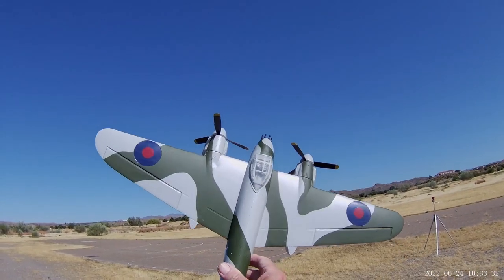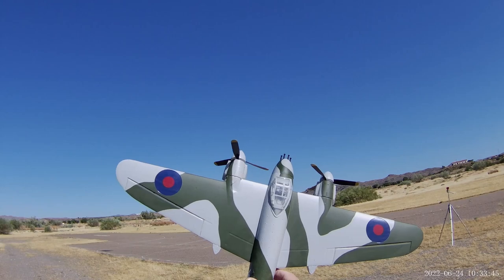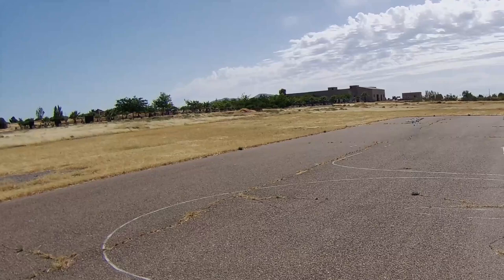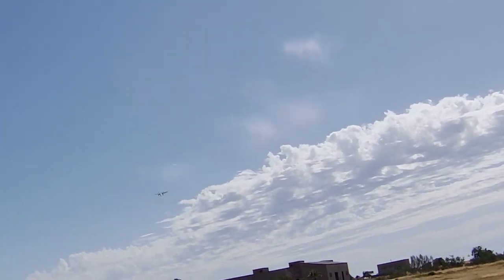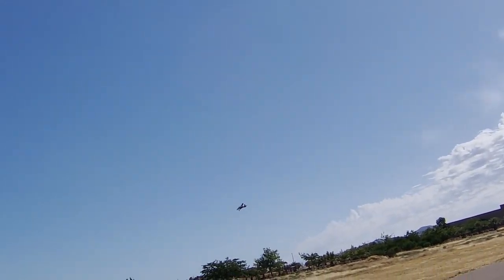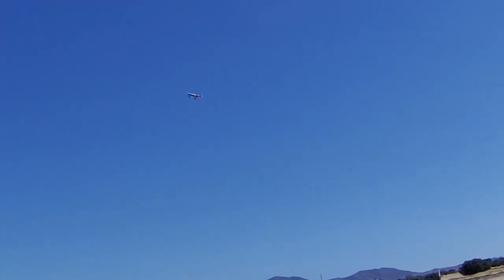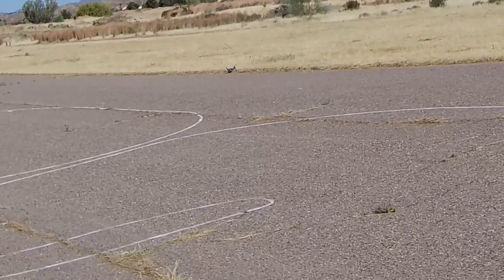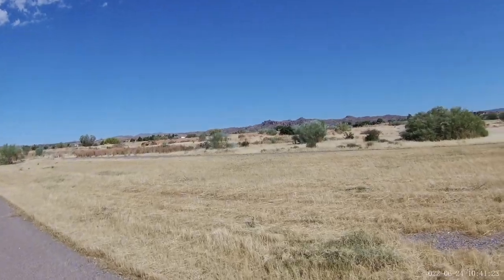Parkzone Ultra Micro Mosquito Mk VI Maiden Flight After 10 Years!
It is a great shame Horizon Hobby no longer make these models. It would be fantastic to have them again in EPP foam with brushless motors. Lobby Horizon Hobby now!!